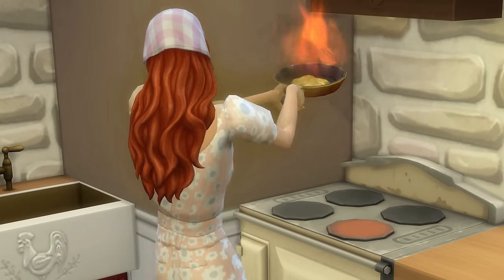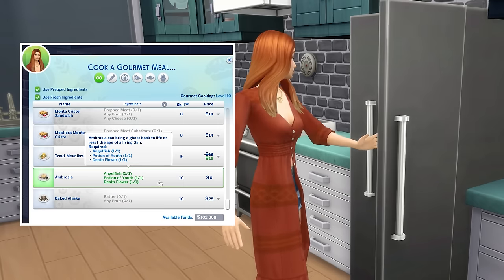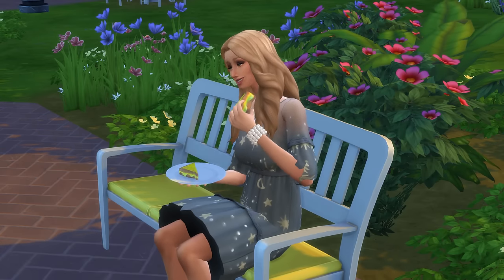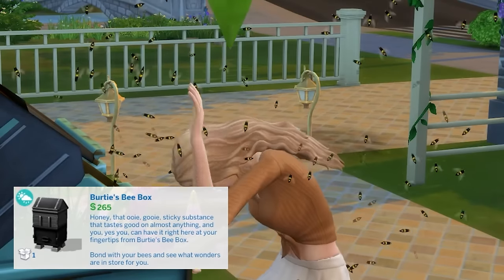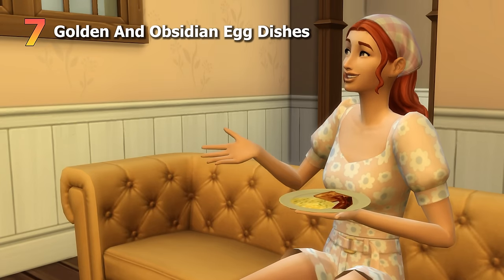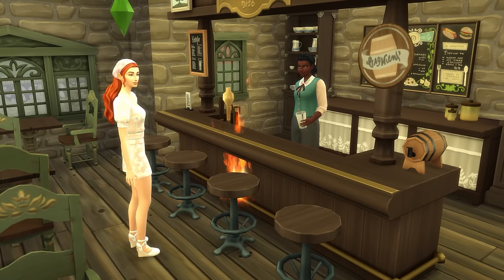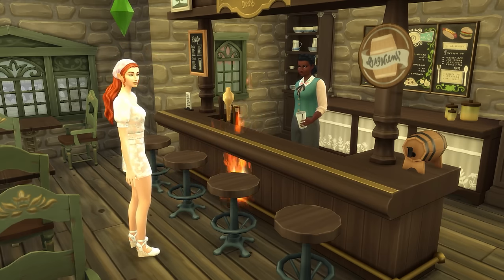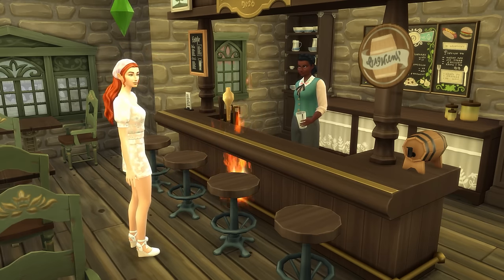10 Incredible Foods That Will Change How You Play The Sims 4 | Guide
Come take a look at 10 of the most incredible game-changing foods in The Sims 4, with many having incredible effects that you'll want to make use of.

This video looks at a range of incredible foods in The Sims 4 that are awesome for gameplay, including how to make them and what they do. It includes foods such as Ambrosia, Pufferfish Nigiri, Honey, Ice Cream, Forbidden Candy and more.

Chapters
0:00 Introduction
0:13 Forbidden Fruit Of The PlantSim
1:29 Ambrosia
2:24 Grilled Cheese
3:11 Pufferfish Nigiri
4:33 Honey
5:19 Ice Cream
6:19 Golden And Obsidian Egg Dishes
8:02 Pleasantly-Unpleasant Waffles
8:34 Forbidden Candy
9:57 Bizarre Fruit
11:00 Fruitcake
11:49 Outro